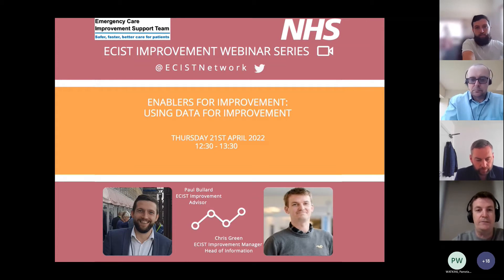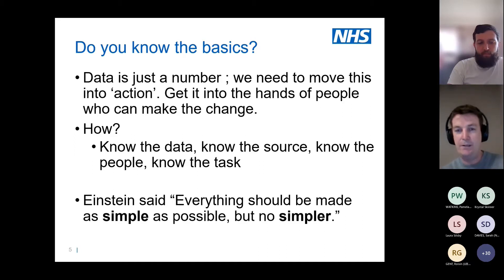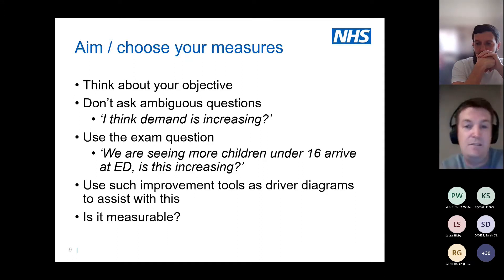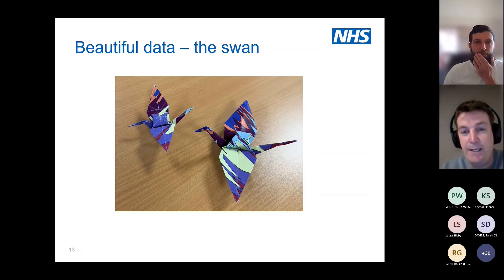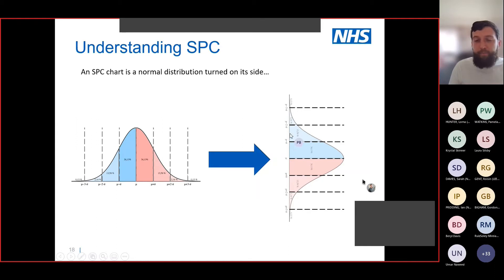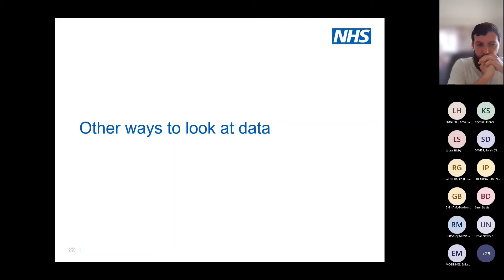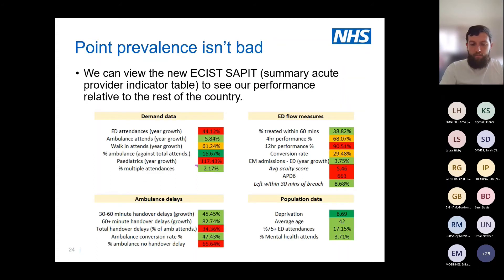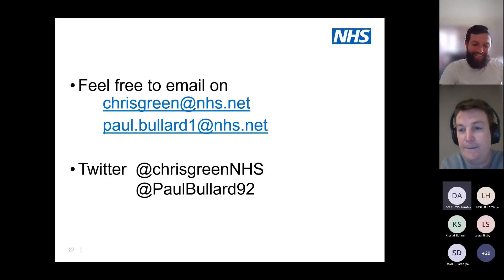ECIST Improvement Webinar Series - Using Data for Improvement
Enablers for Improvement:
Using Data for Improvement
With Chris Green & Paul Bullard